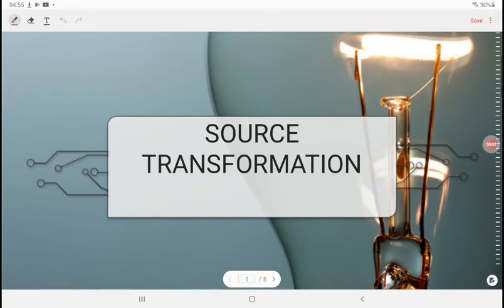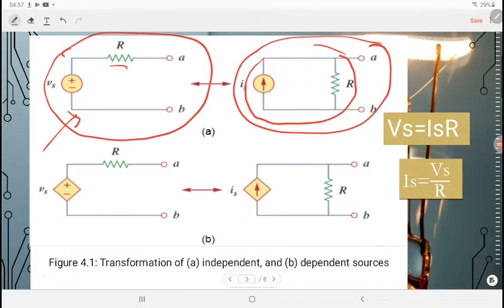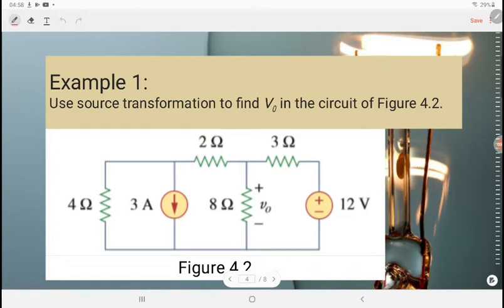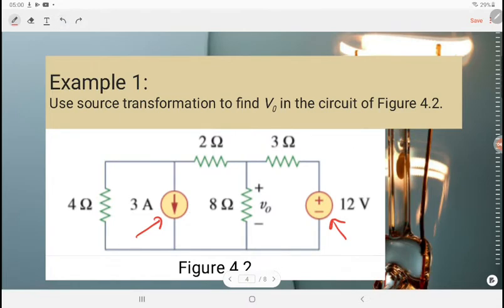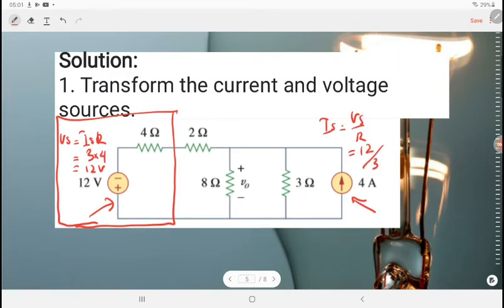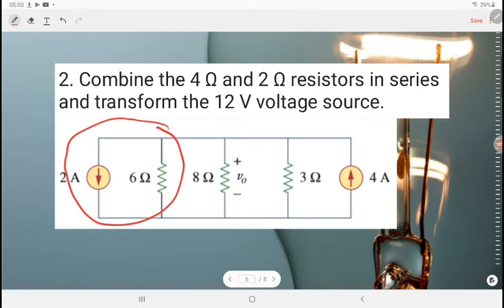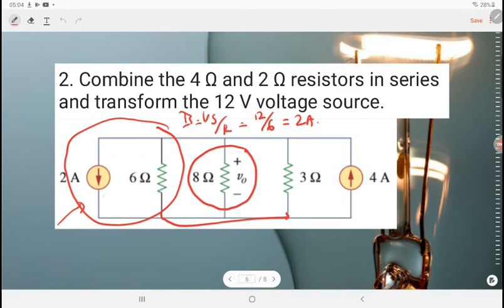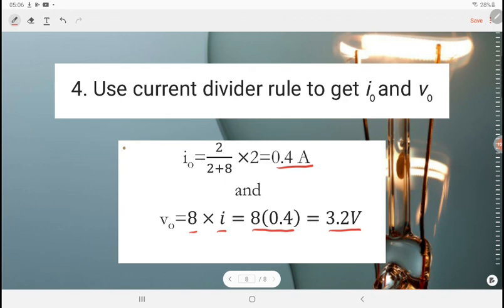Source Transformation Technique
Tool for simplifying circuits.